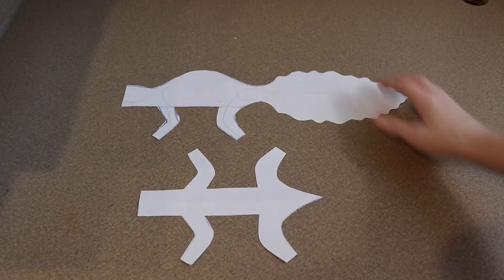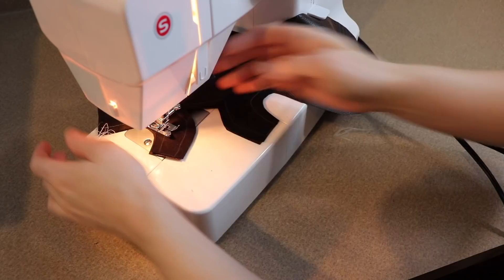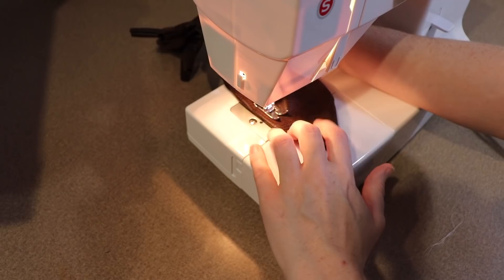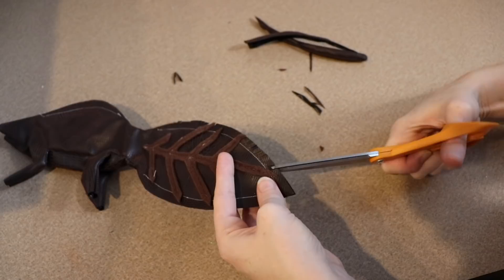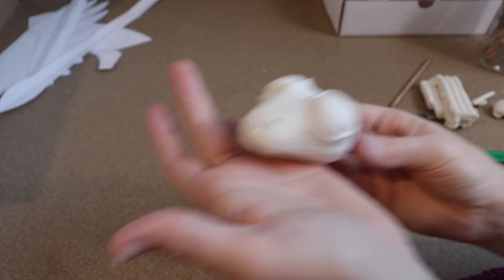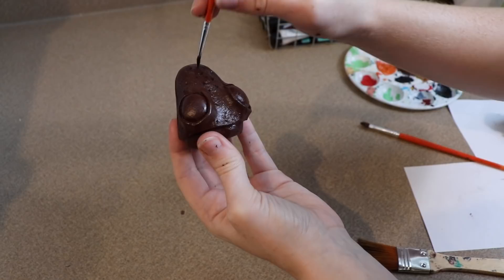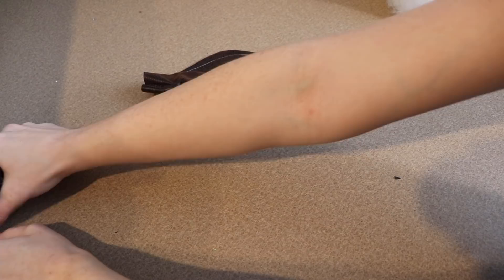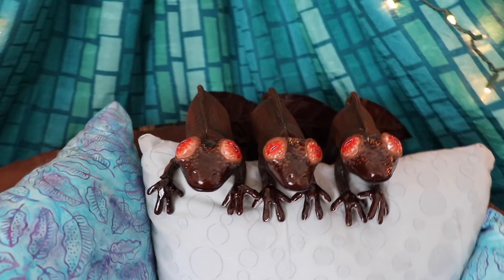Leaf Gecko || ArtDoll Tutorial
Hey guys, todays video I'm going to show you how a made a couple leaf gecko art dolls.